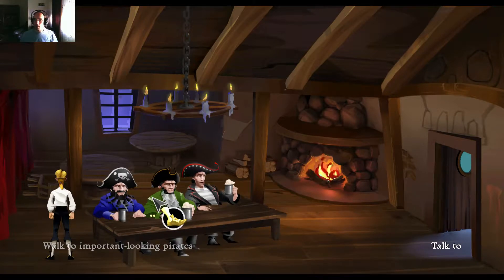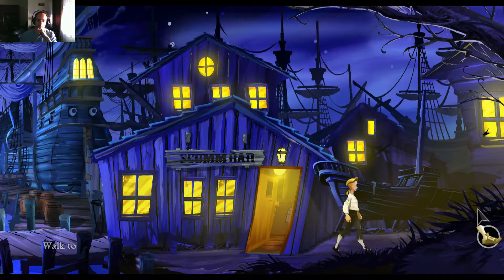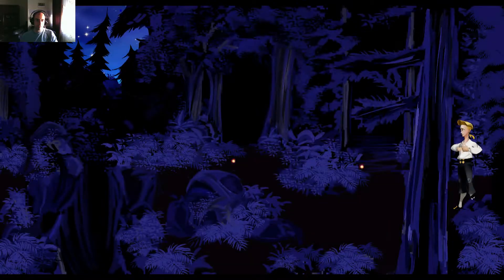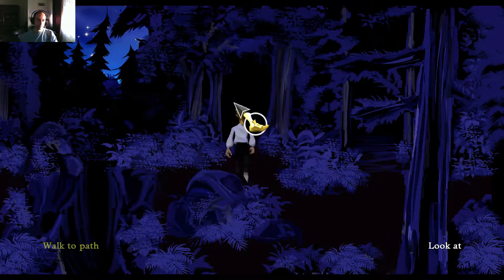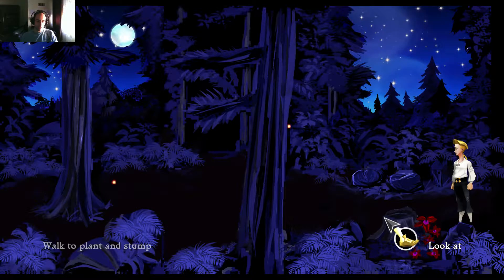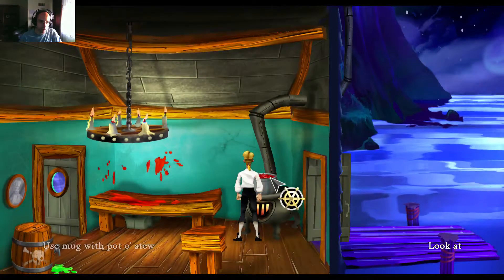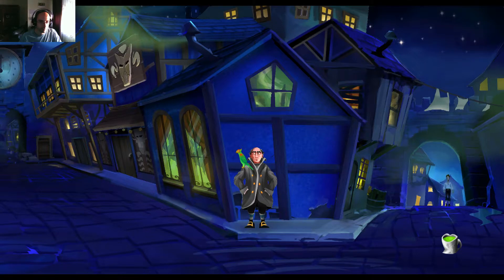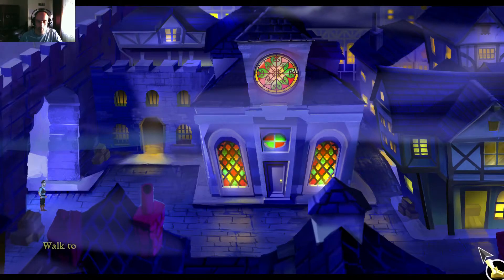Secret of Monkey Island 7 "How do I do this???"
This Grog carrying business is getting on my nerves! How do I do this one? ;)

Steam: SusaVile